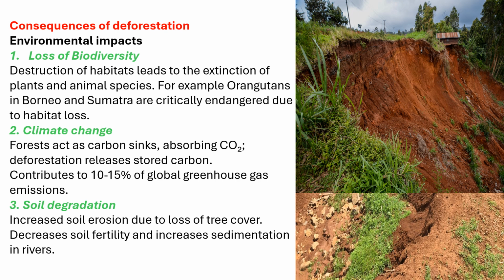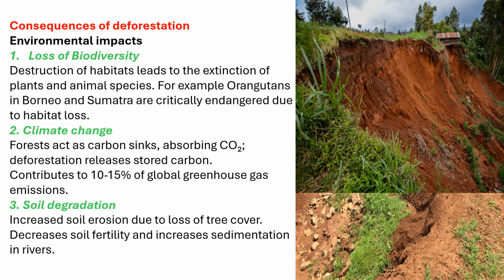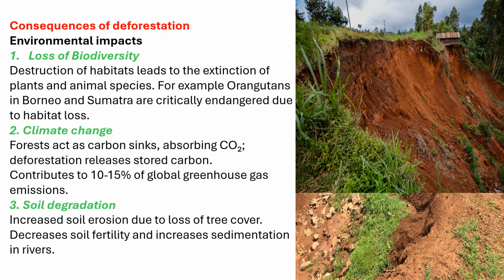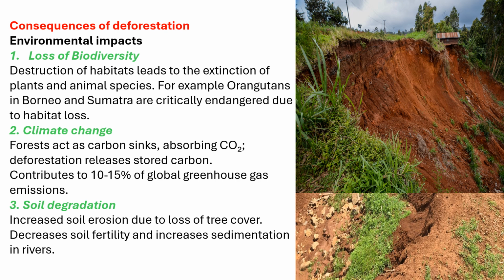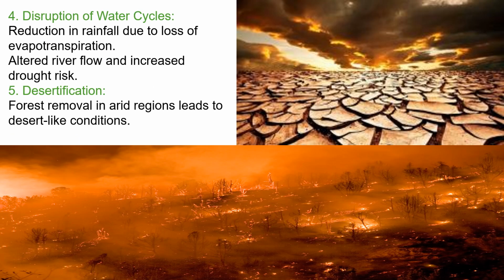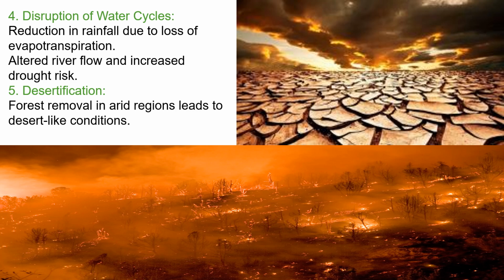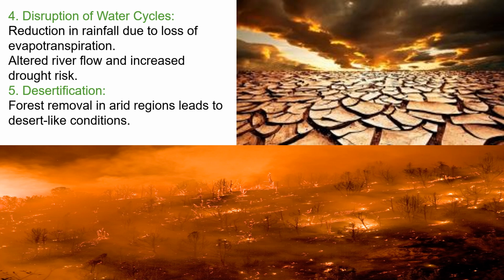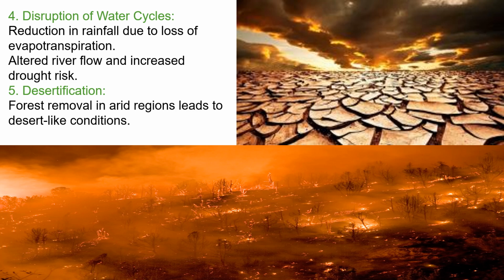desertification/ deforestation/aridity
In this video, we dive into the pressing issue of deforestation, exploring its causes, environmental impacts, and potential solutions. Learn how human activities like logging, agriculture, and urbanization are driving forest loss and threatening ecosystems worldwide. Discover the devastating consequences of deforestation, including climate change, loss of biodiversity, and soil degradation.